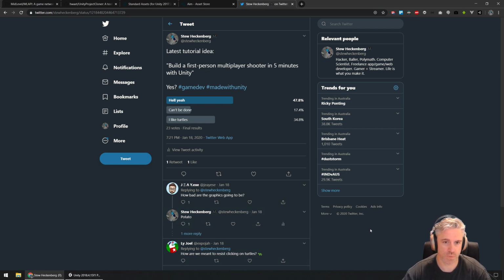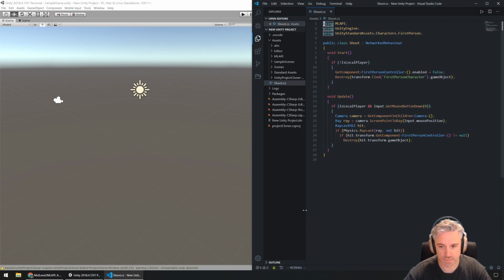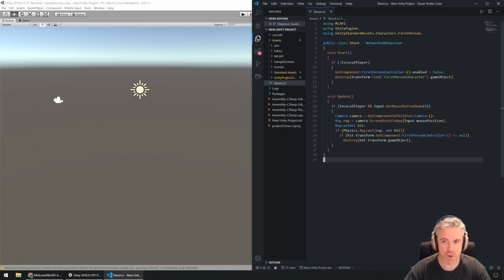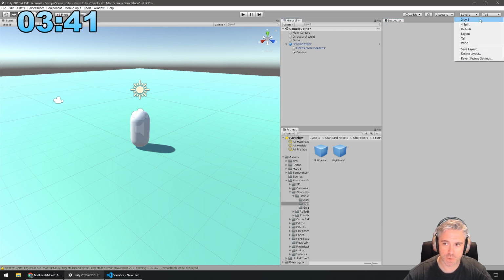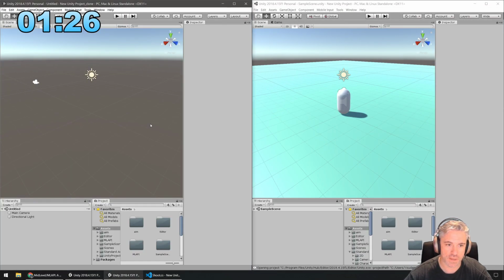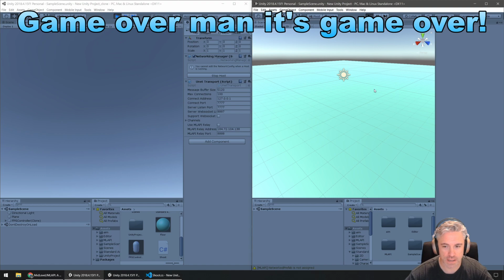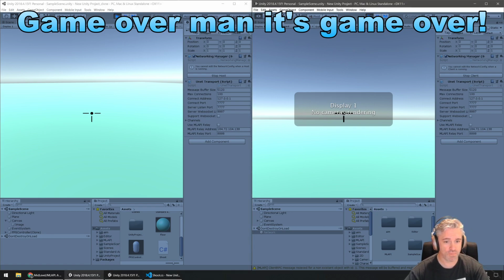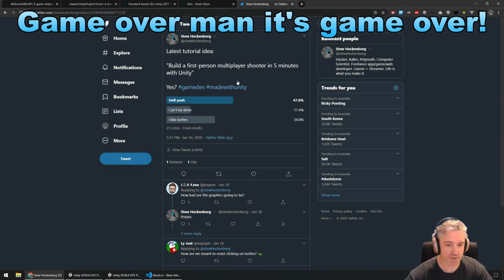Build a first-person multiplayer shooter in 5 minutes with Unity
I set myself the challenge of building a multiplayer FPS in 5 minutes

Using only free assets I managed to put together the most basic first-person shooter possible -- no menus, no health, no respawn, no score, just two players moving around in the same scene and the first one to shoot the other wins.